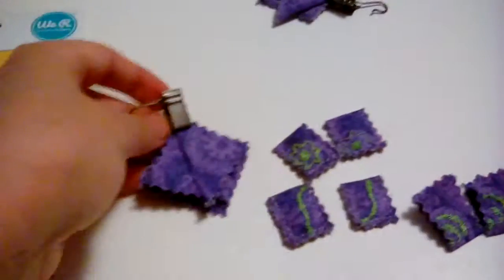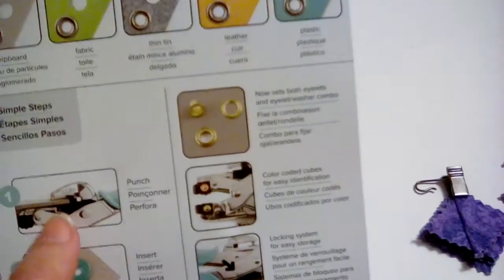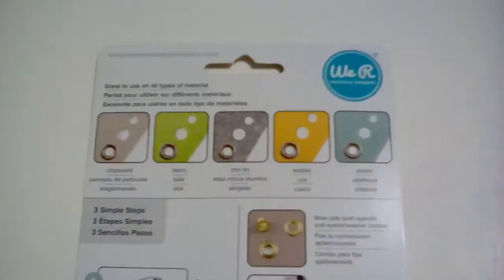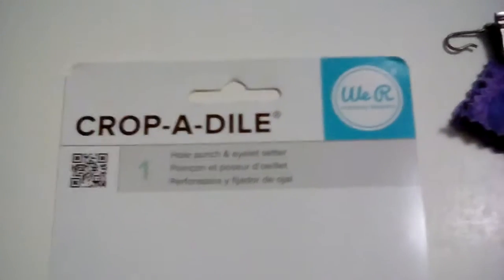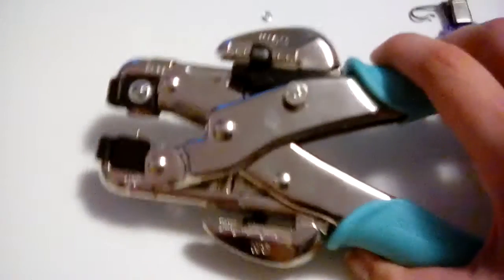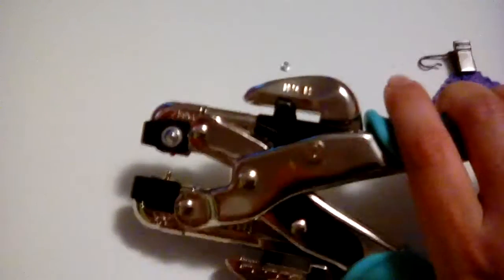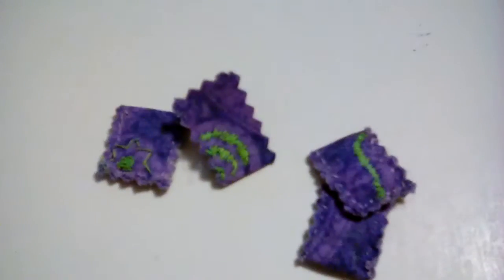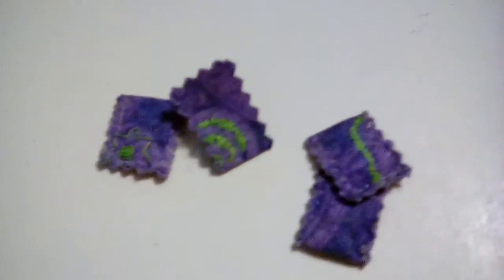Fabric Earrings last step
showing fabric earrings made
Recorded from my kindle so likely a bit shakey